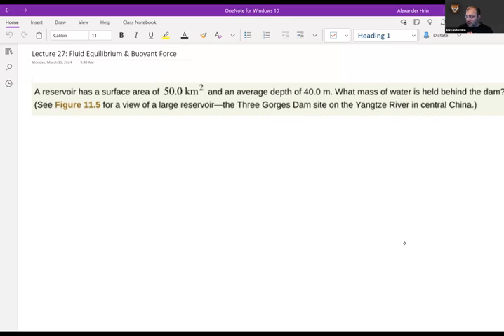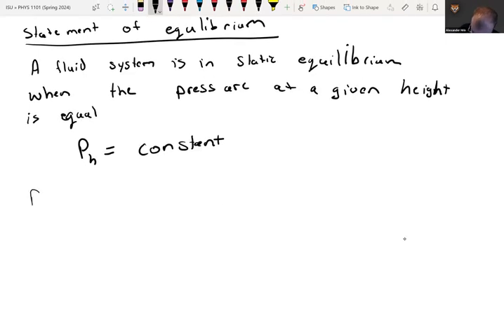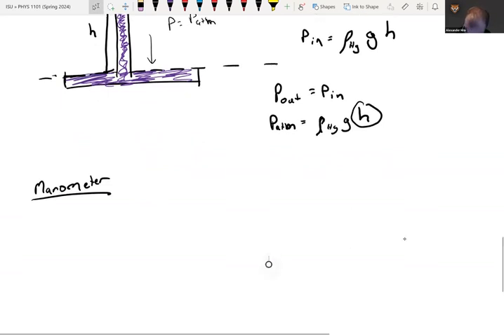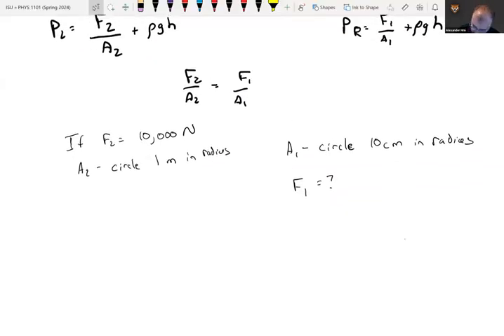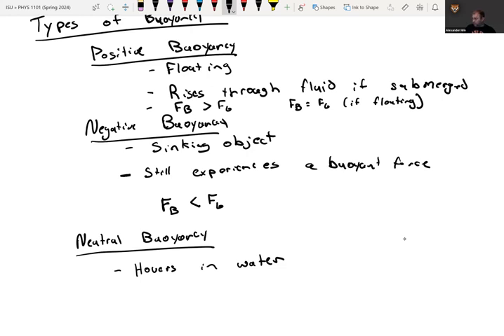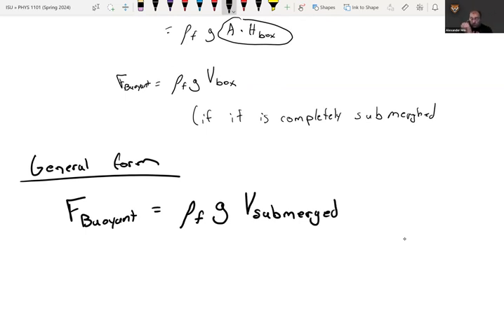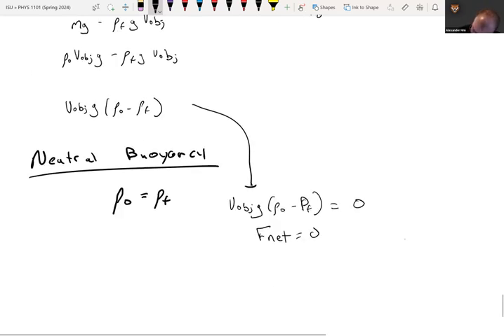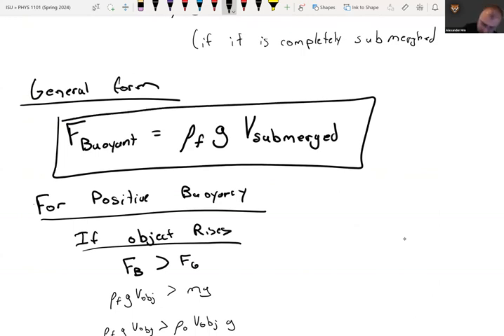27 Fluid Equilibrium and Buoyancy